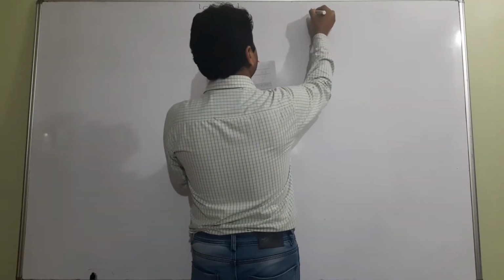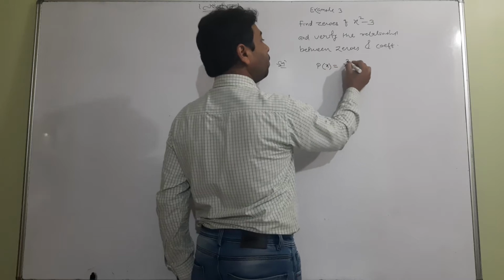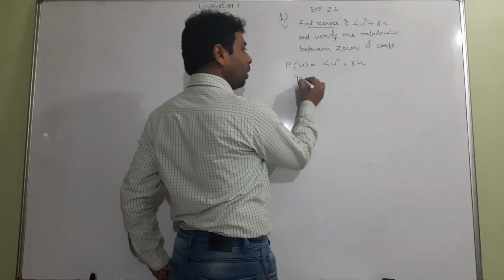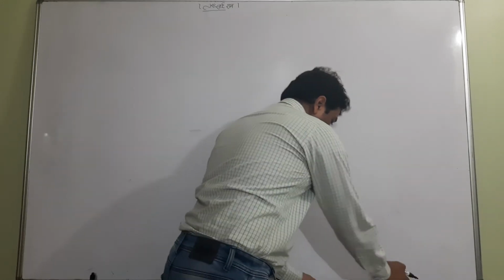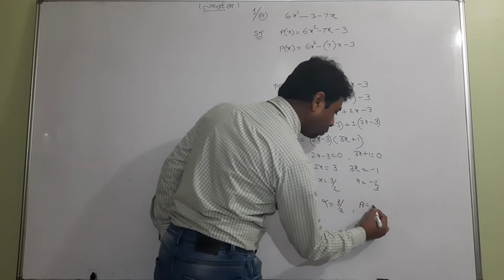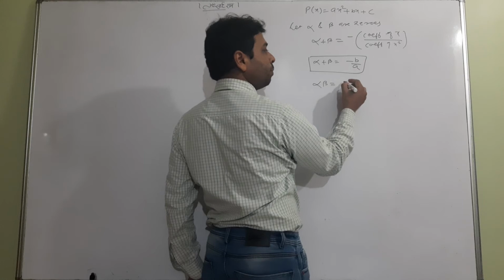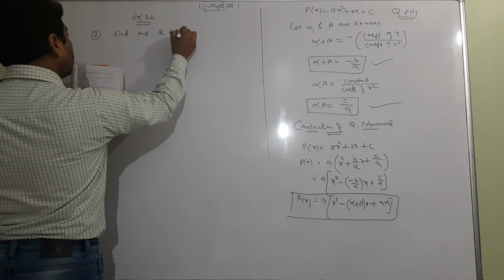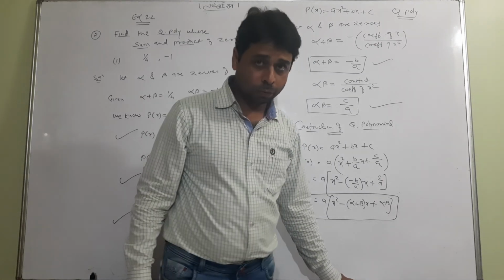Polynomial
Construction of quadratic equation